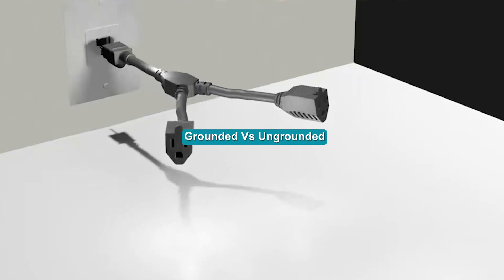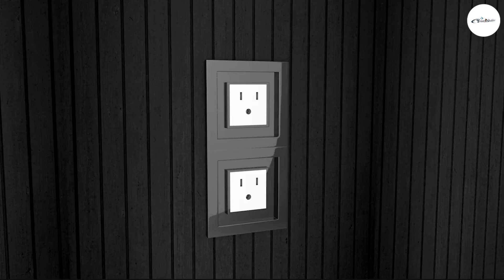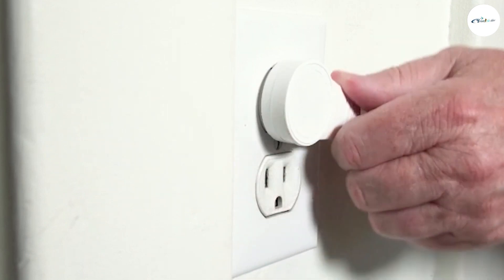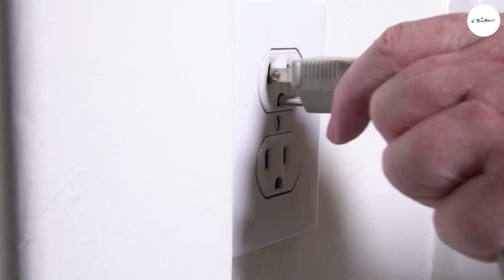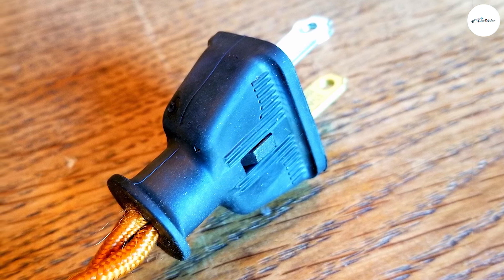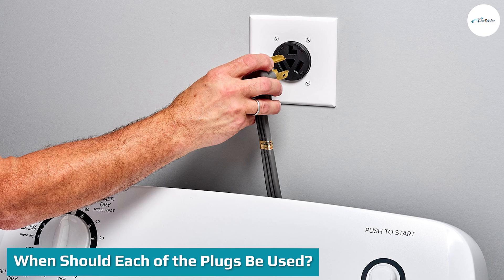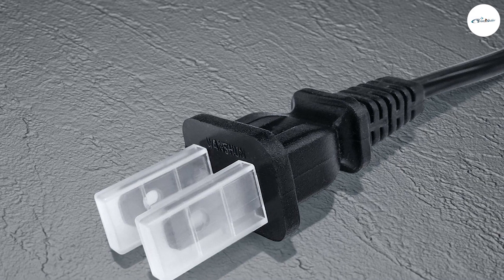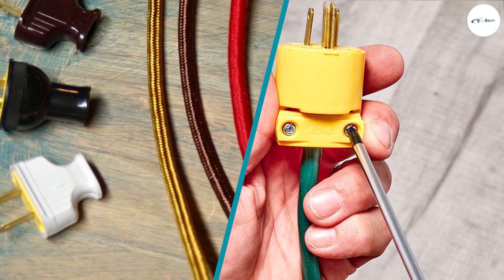Grounded Vs Ungrounded Travel Adapter: All You Need To Know!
Grounded Vs Ungrounded Travel Adapter - You've probably noticed that some plugs have three prongs while others have only two. The third prong is the one centered in the middle of the plug below the two parallel plugs. This additional feature is known as the grounding pole.

Grounding poles are there to send extra power into the ground and away from your devices. This wiring prevents power surges that could overload your device or result in electrical shock. A grounded plug is a three-pronged device, whereas a non-grounded plug has the standard two prongs.

1 . Safest World Travel Adapter Grounded by Orei 3 Prong Plug for Laptop